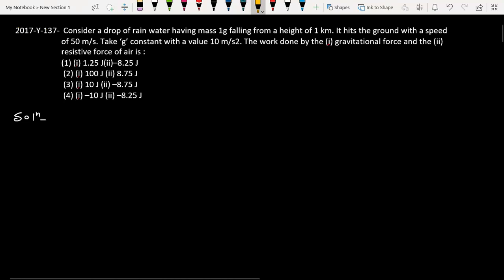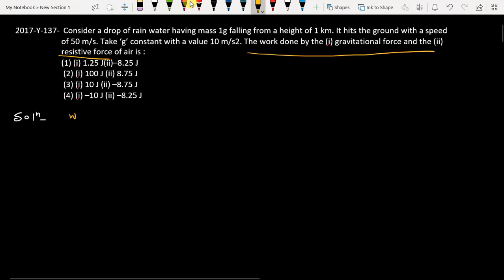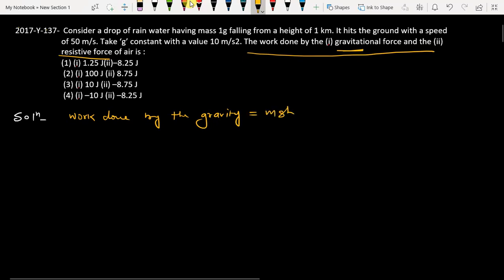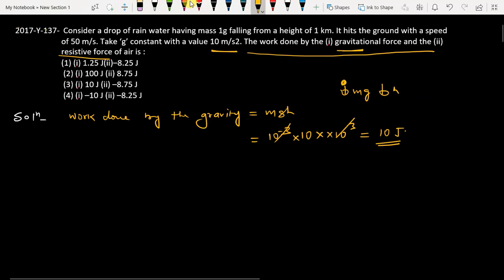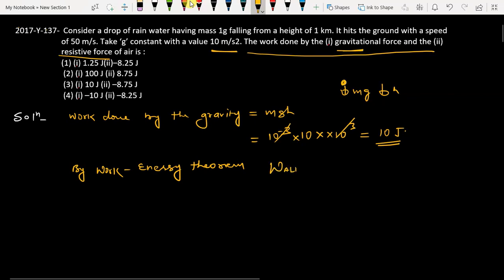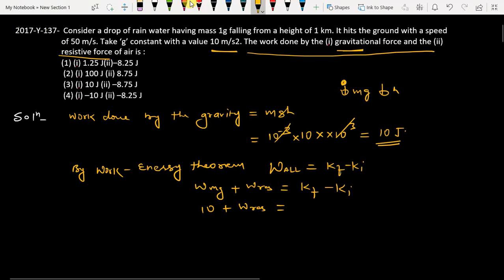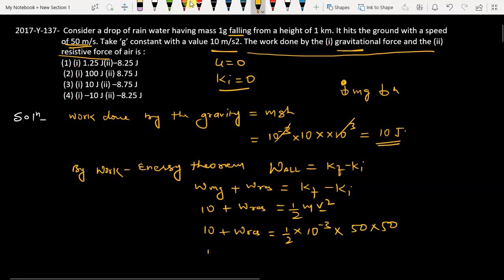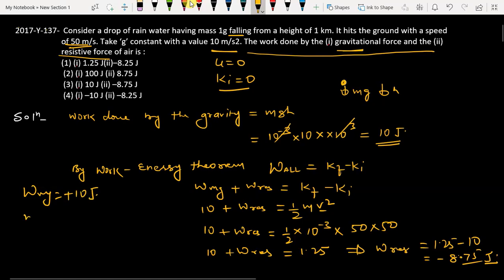BTSS P 2017 4006